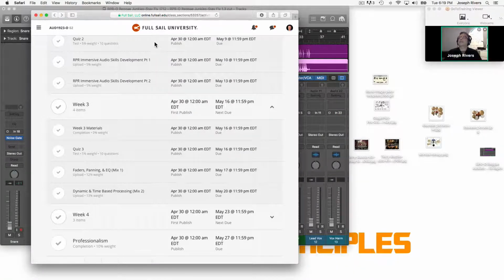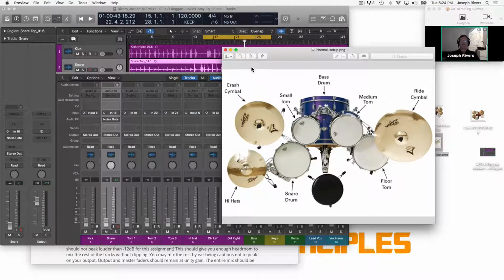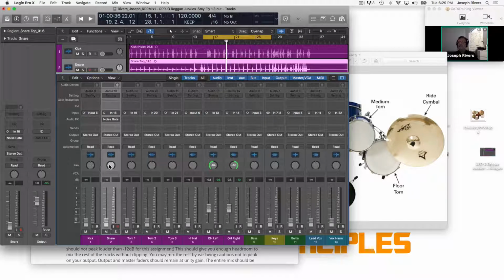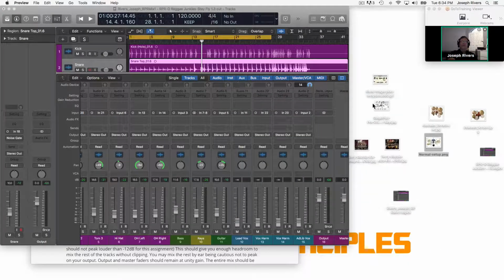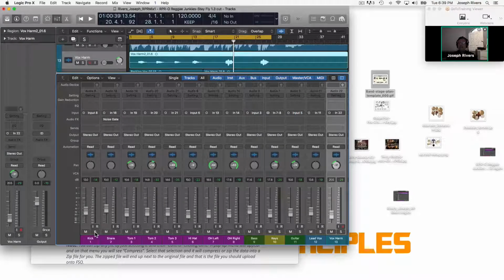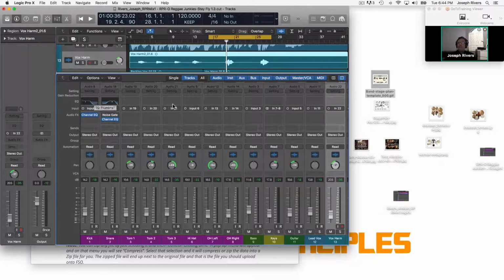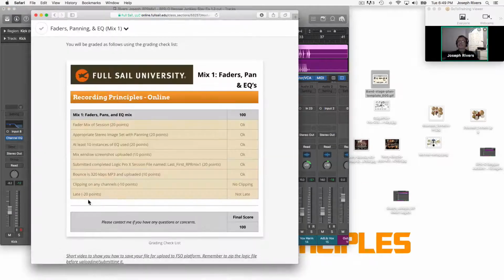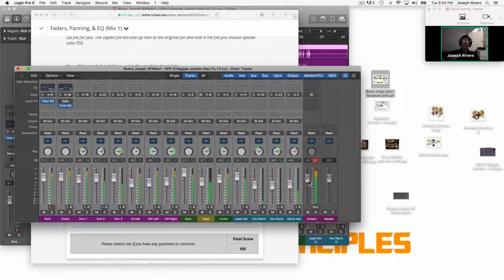Week 3 RPR mix 1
This is Week 3 The Mix 1 assignment explanation.